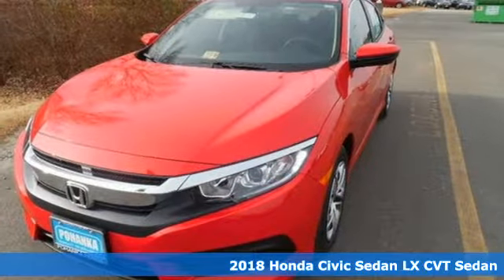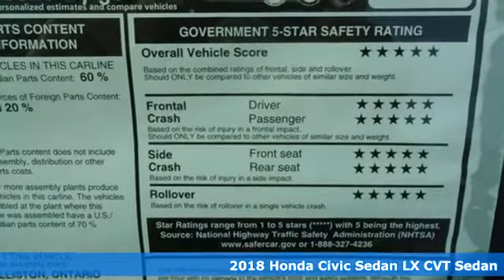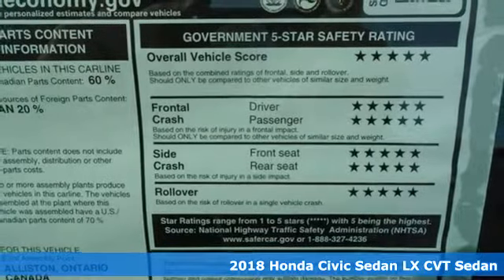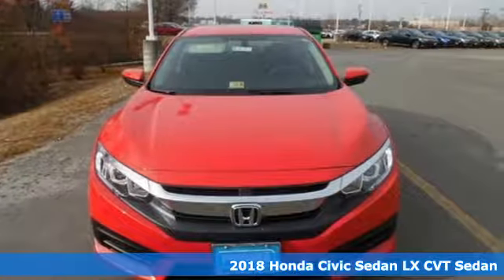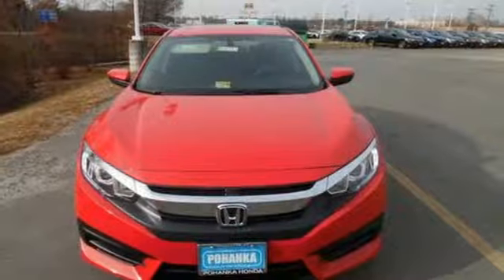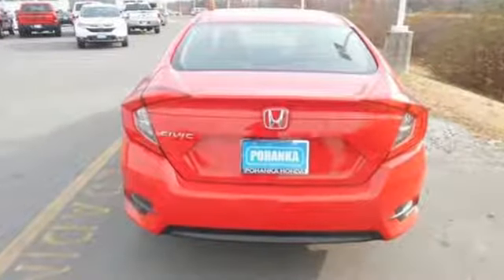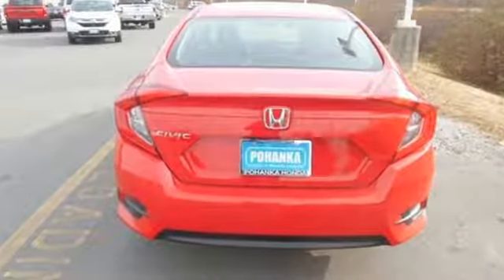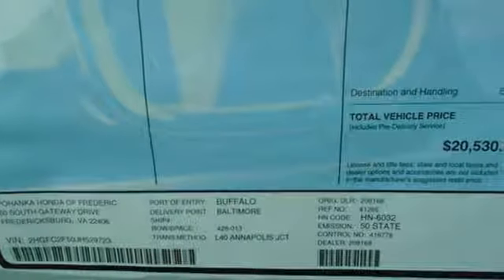New 2018 Honda Civic Fredericksburg VA Richmond, VA FJH529723 - SOLD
Year: 2018
Make: Honda
Model: Civic
Trim: LX
Engine: 2.0L I4 DOHC 16V i-VTEC
Transmission: CVT
Color: Red
Interior: black
Stock #: FJH529723
VIN: 2HGFC2F50JH529723
Rallye Red 2018 Honda Civic LX FWD CVT 2.0L I4 DOHC 16V i-VTEC black Cloth.brbrRecent Arrival! 40/31 Highway/City MPG**brbrbrAll prices exclude taxes, title, license, and dealer processing fee of $699.00. Published price subject to change without notice to correct errors or omissions or in the event of inventory fluctuations. All features not on all vehicles. Vehicles shown are for illustration purposes only. MPG is based on 2017 EPA mileage ratings. Use for comparison purposes only. Your mileage will vary depending on driving conditions, how you drive and maintain your vehicle, battery-pack (hybrid only) and other factors.

Address:
60 South Gateway Drive